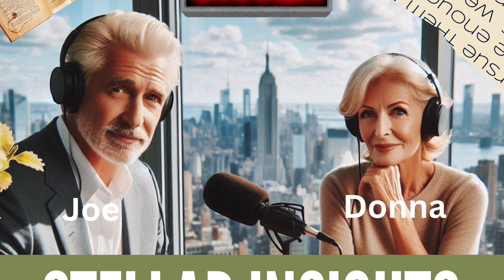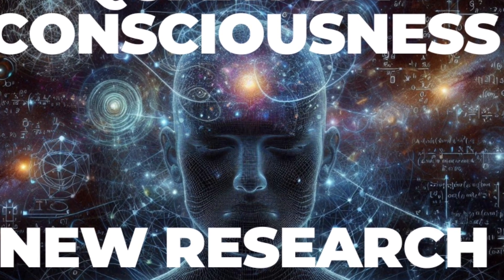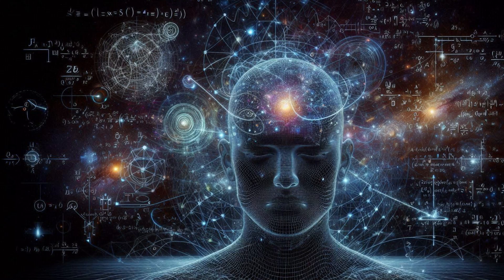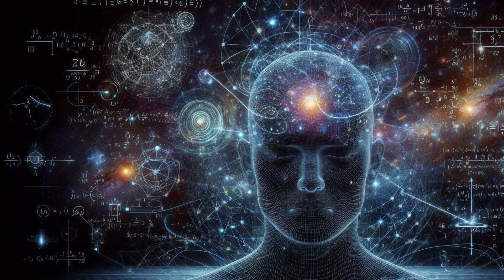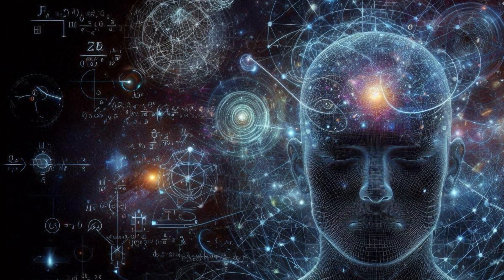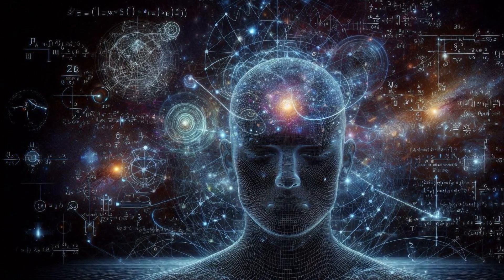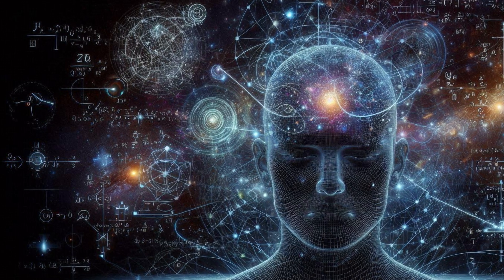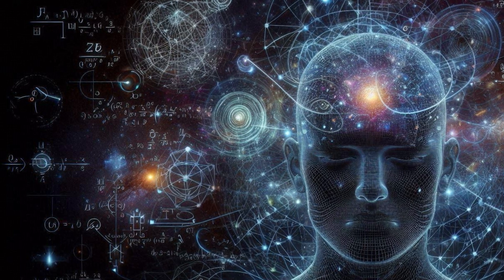#60 - Quantum Consciousness - New Research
Joe and Donna examine a recent study published in eNeuro suggests a quantum basis for consciousness. Researchers found that a drug binding to microtubules in neurons delayed anesthetic-induced unconsciousness in rats, supporting a quantum model over classical physics explanations. This finding could revolutionize neuroscience, improving our understanding of anesthesia, mental illness, and even human connection to the universe. The study's implications are significant, potentially ushering in a new era of understanding the mind and consciousness. However, some critics question the study's methodology and conclusions.

Podcast developed by Travel1609
Using the following Apps
Photos: Microsoft CoPilot
Audio: Google NotebookLM